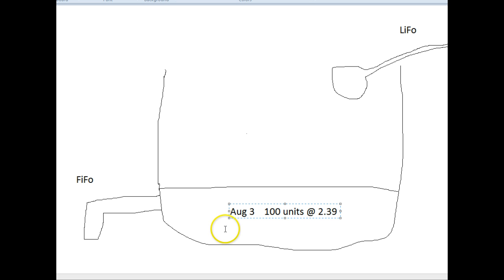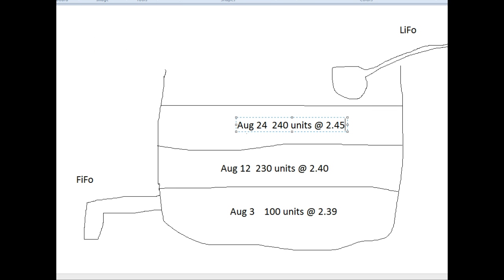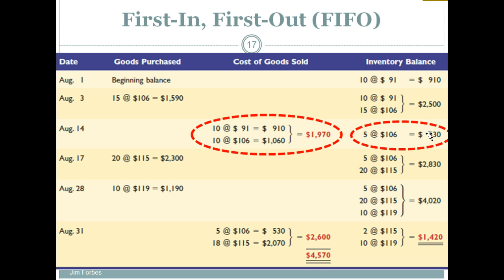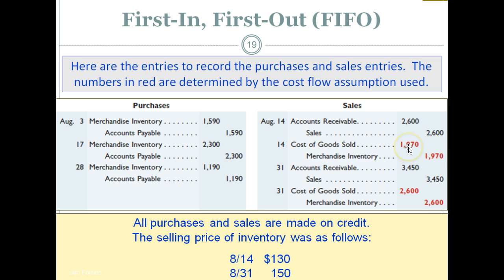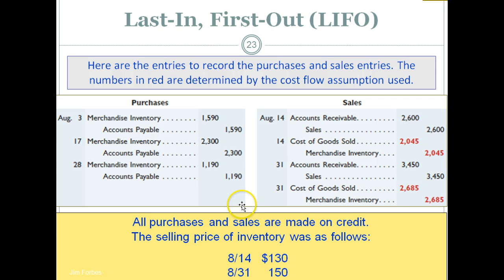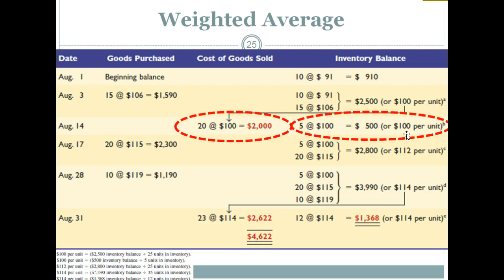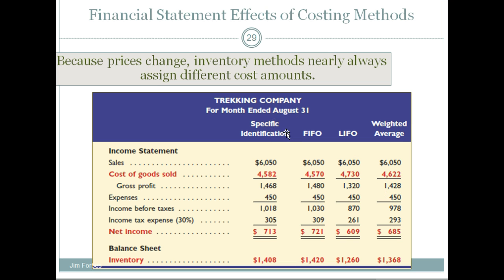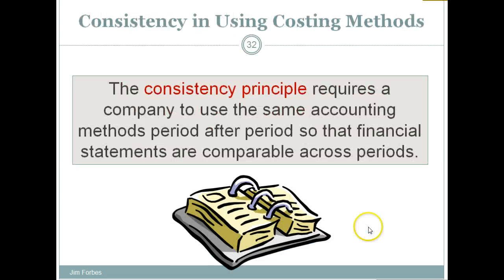ACCT 2010, Chpt 6, Part 2